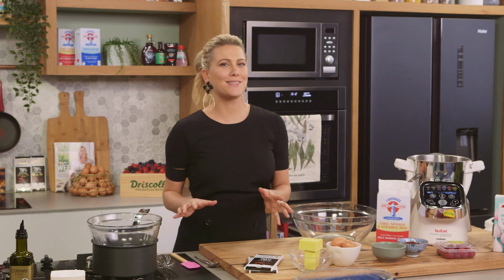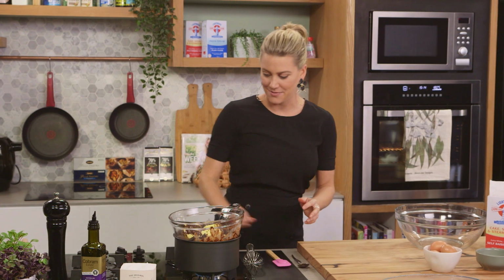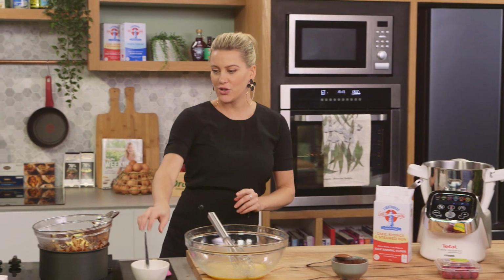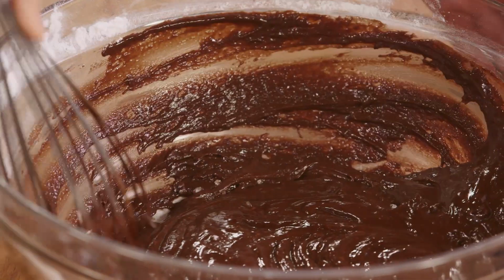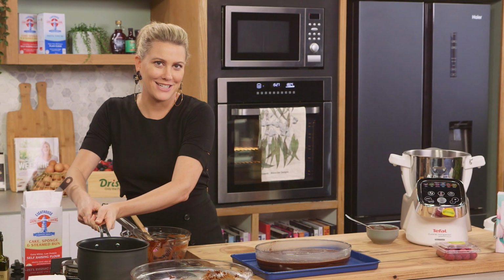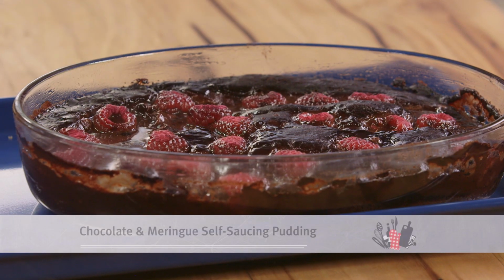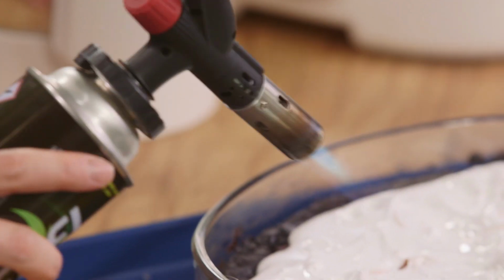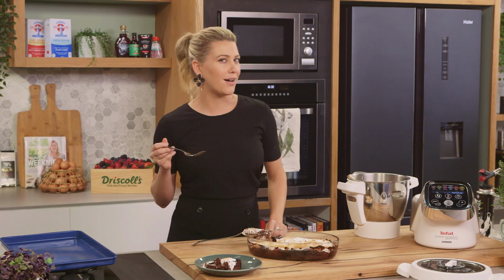Chocolate & Meringue Self Saucing Pudding | Everyday Gourmet S10 Ep07